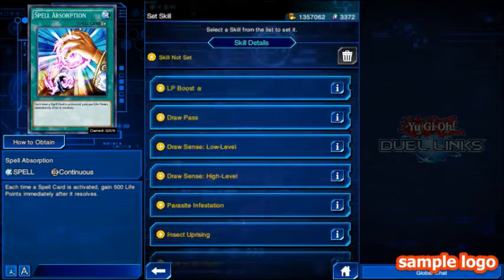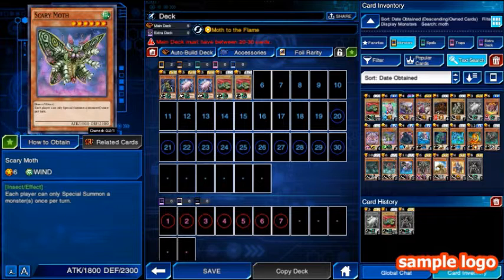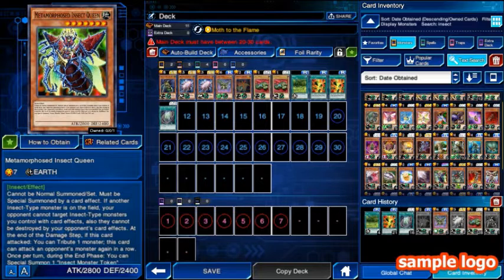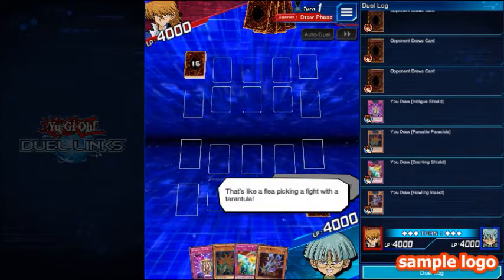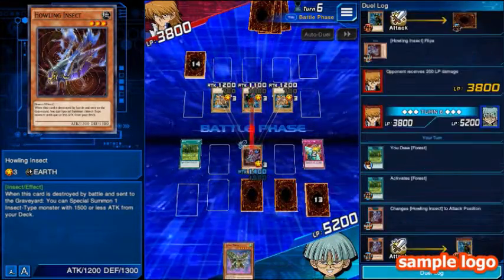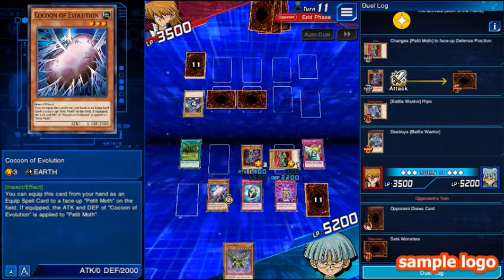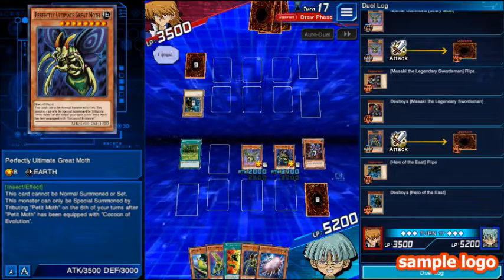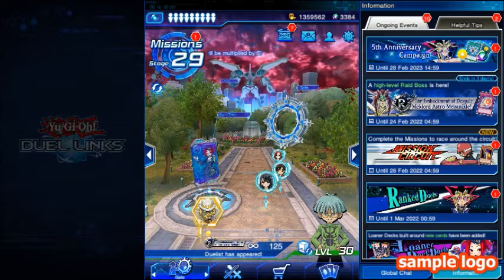Yu-Gi-Oh! Duel Links | Building & Testing A Moth Deck!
Now it's time to build & Test a Moth Deck as Weevil Underwood.